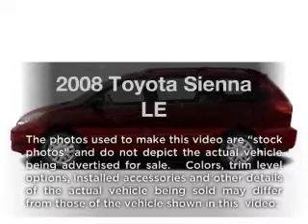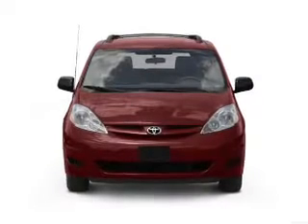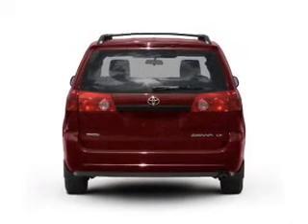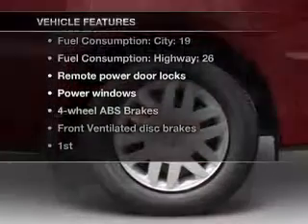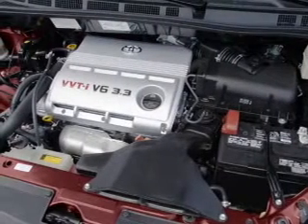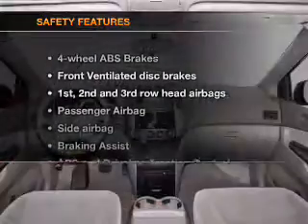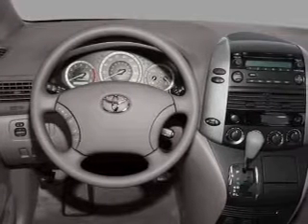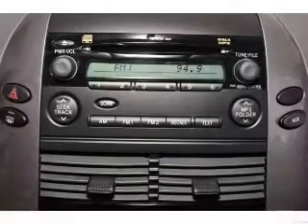2008 Toyota Sienna - Little Rock AR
Year: 2008
Make: Toyota
Model: Sienna
Trim: LE
Engine: 3.5 liter 6 cylinder 24 valve
Transmission: 5-Speed Automatic
Color: Silver
Mileage: 63135
Address:
10825 Colonial Glenn Road